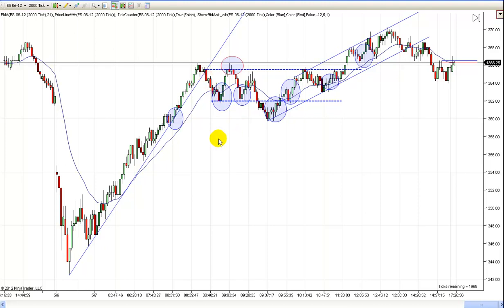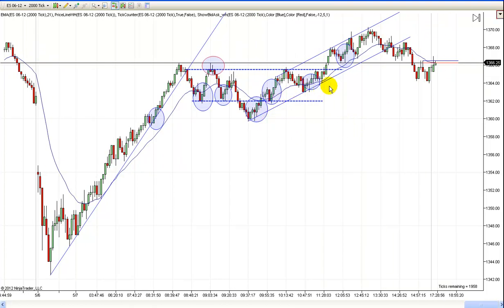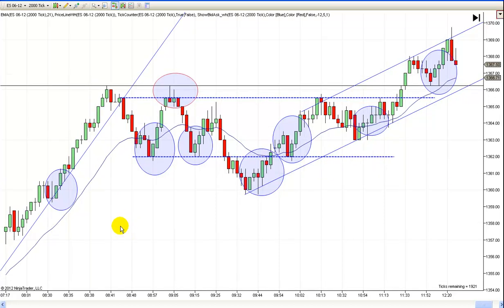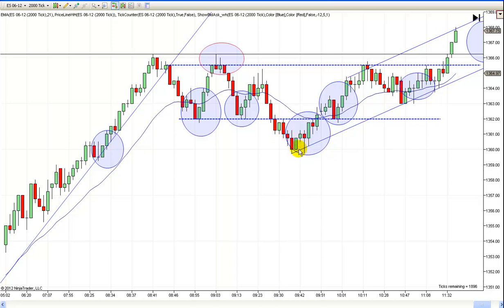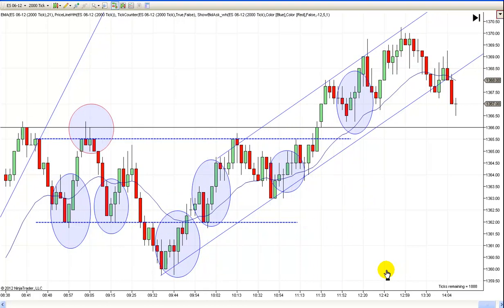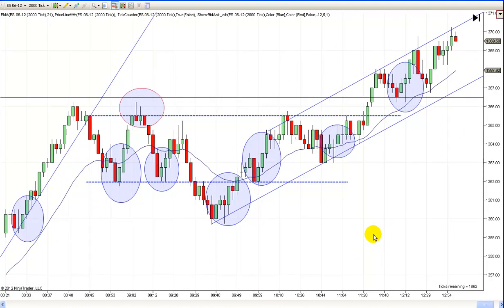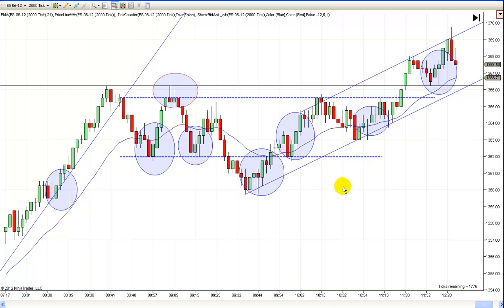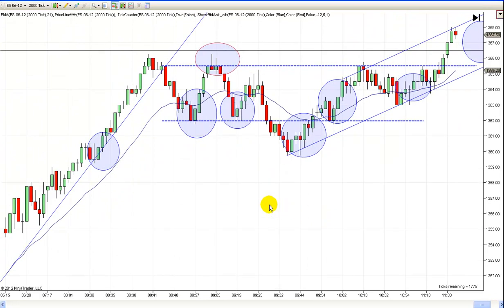Price Action Trading Chart Lesson for Monday 5-7-12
Wecome to the PATs price action chart lesson for Monday 5-7-12.  If you would like to learn more about our price action trading strategy, please see our website for details. Futures, stocks and forex trading contains substantial risk and is not for every investor. An investor could potentially lose all or more than their initial investment. Risk capital is money that can be lost without jeopardizing ones’ financial security or life style. Only risk capital should be used for trading and only those with sufficient risk capital should consider trading. Past performance is not necessarily indicative of future results. Our full risk disclosure can be found